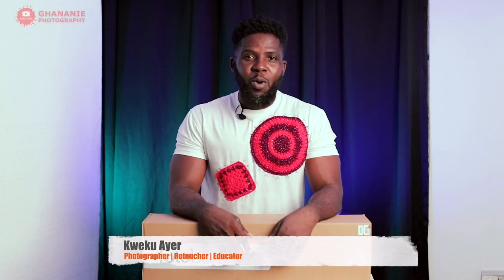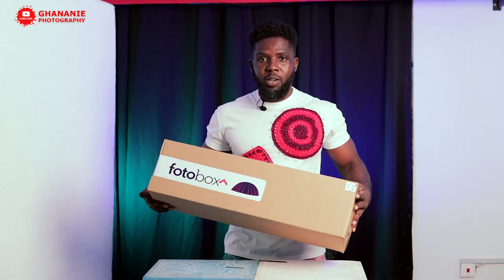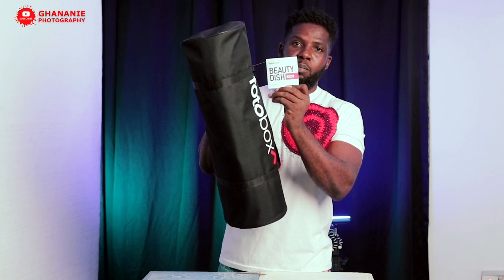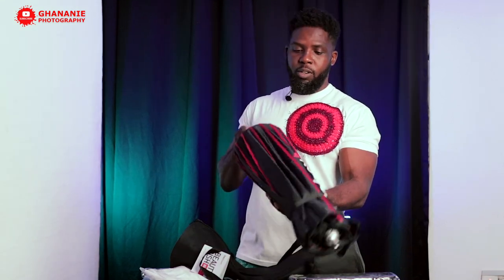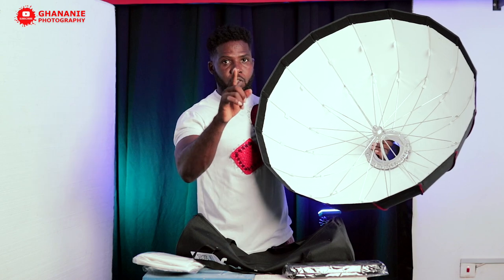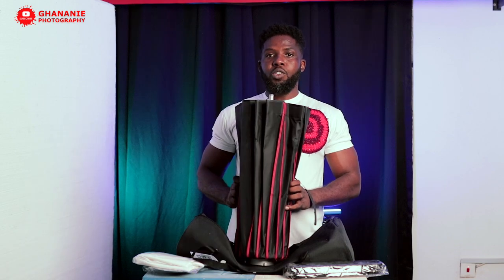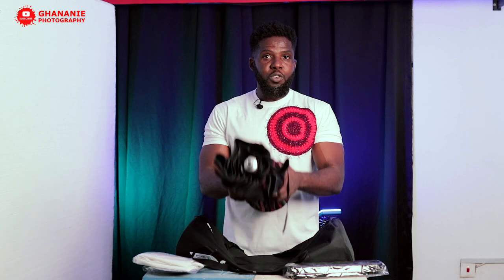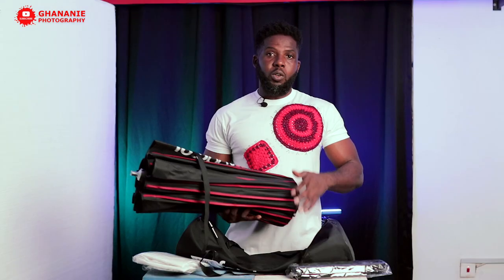Upgrade Your Photography Light Setup With The Fotobox 85cm Beauty Dish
Earbud i use

Camera:
*Nikon D750
*Nikon D3200

*Sony a6000
*GoPro Hero 9
*Zhiyun Smooth4

EDITING SOFTWARE

*CaptureOne Pro
*Adobe Photoshop